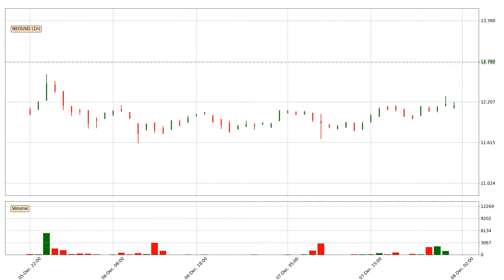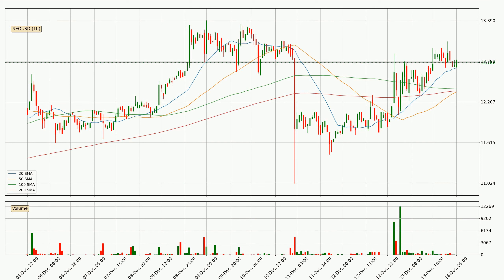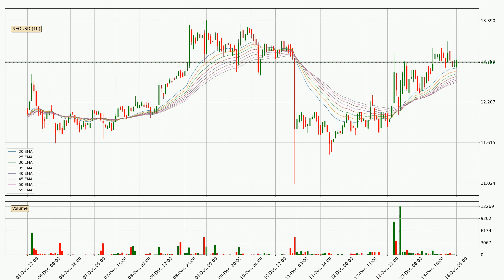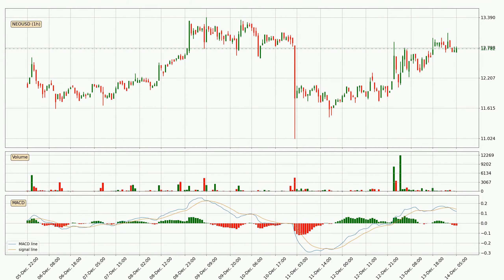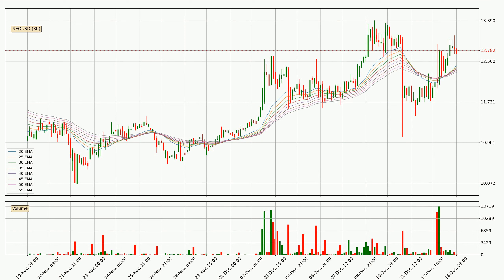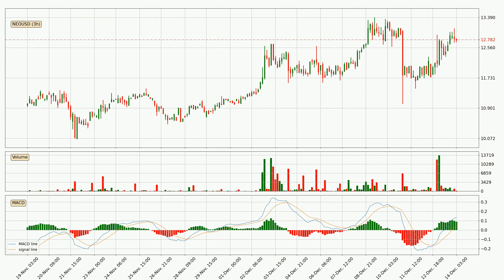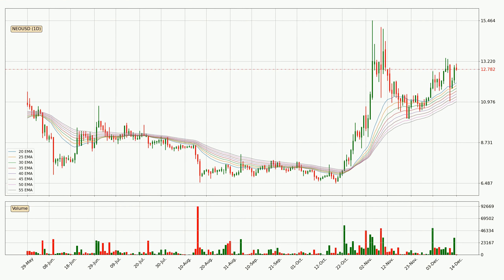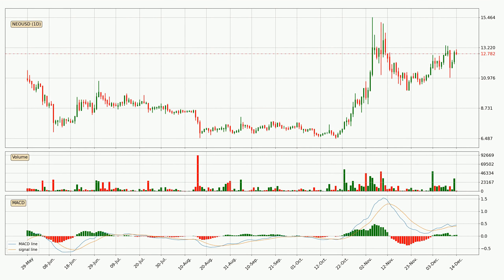Daily Update Neo | How To Read/Understand Technical Trend Analysis? | FAST&CLEAR | 14.Dec.2023